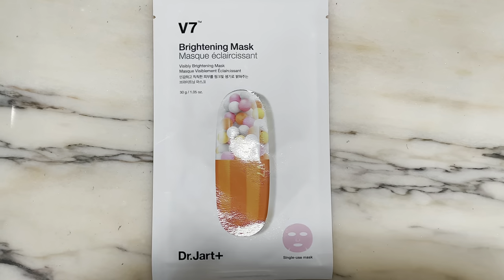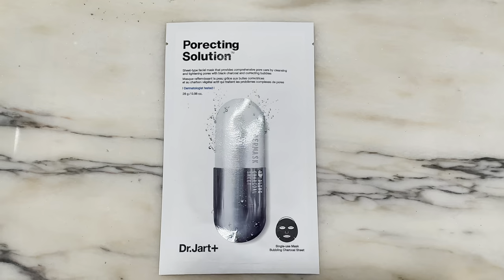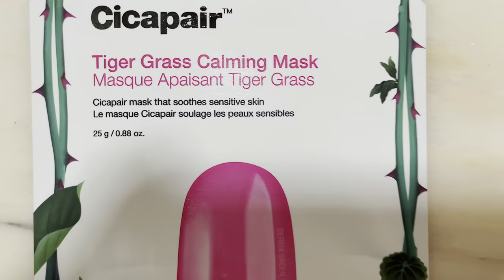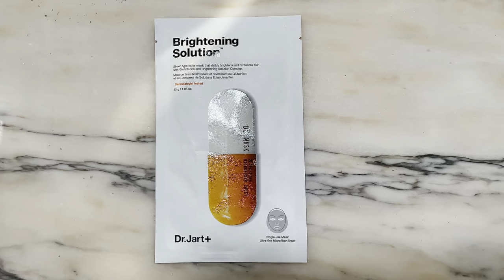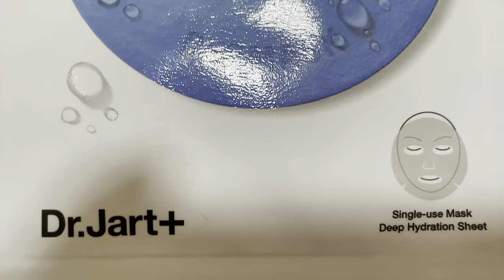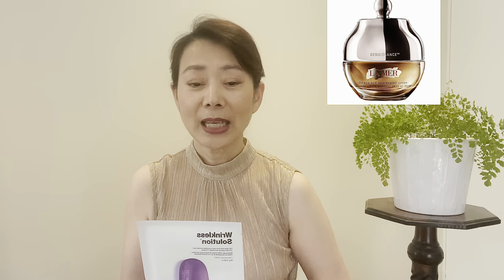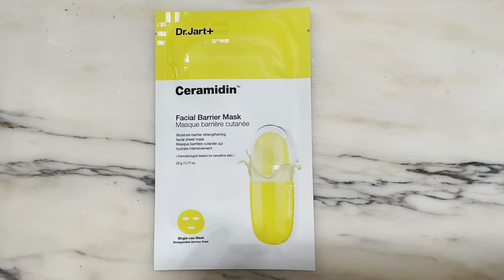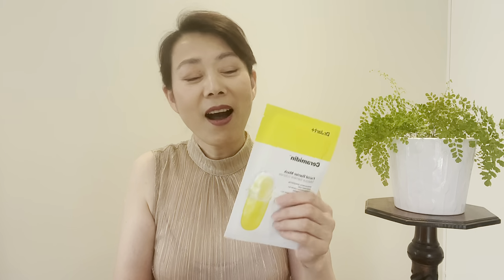Dr. Jart+ RANKED sheet mask review (part 4) - the entire collection of 11 Dr. Jart sheet masks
Hi everyone, this sheet mask review part 4 is all about Dr. Jart+. I have used the entire collection of their sheet mask, so I ranked my review on the full range according to my personal preference, hopefully it provide you with some useful information😊

These are the mask reviewed in this video:
V7 Brightening Mask
Firming Solution
Porecting Solution
Clearing Solution
Soothing Hydra Solution
Brightening Solution
Vital Hydra Solution
Wrinkless Solution
Peeling Solution
Ceramidin Facial Barrier Mask
Cicapair tigar grass calming mask

Here is the link to the previous part 1, 2, 3 sheet mask review videos"